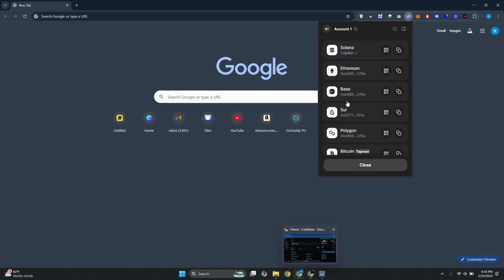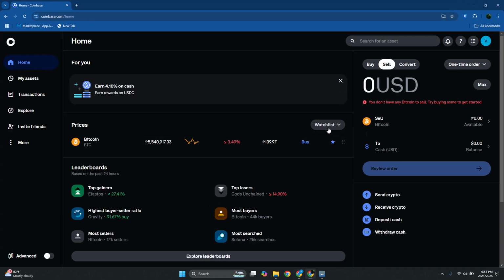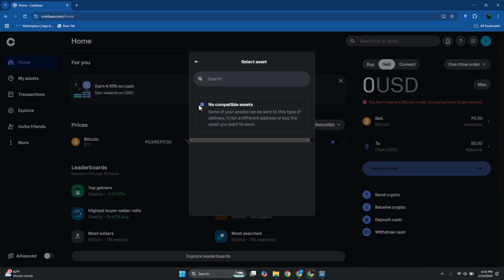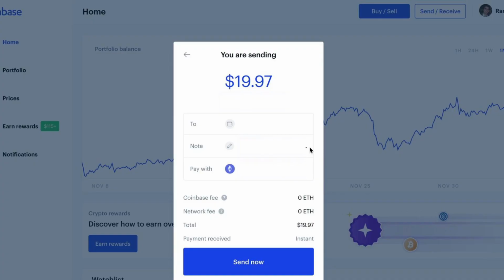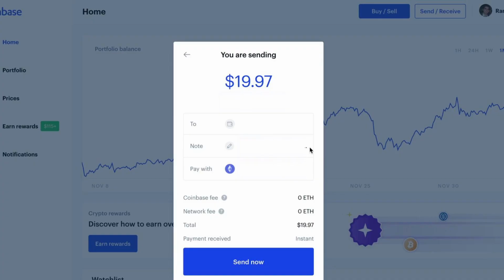How To Connect Coinbase To Phantom Wallet- FULL GUIDE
How do I link Coinbase To Phantom Wallet? In this video tutorial, I’ll show you how to connect coinbase to phantom. Enjoy!